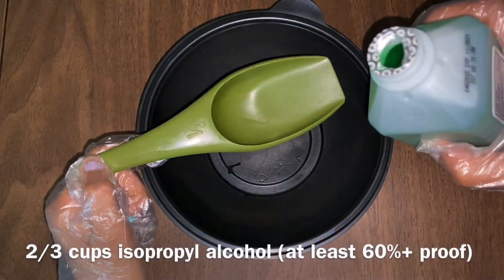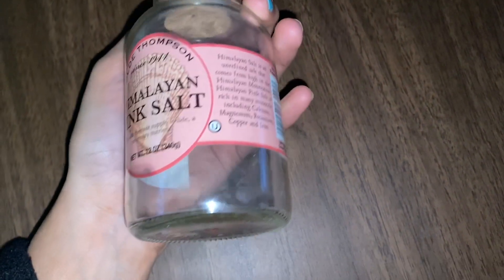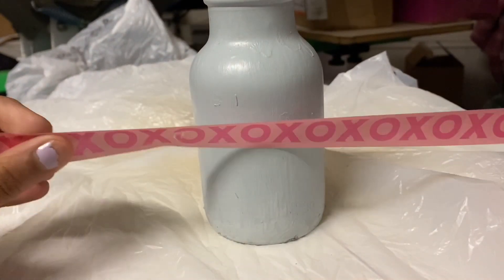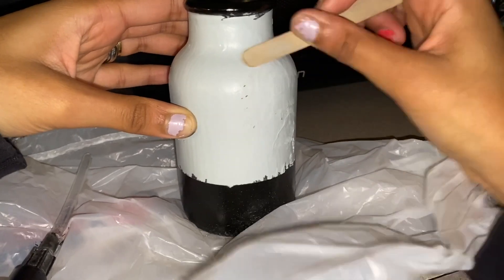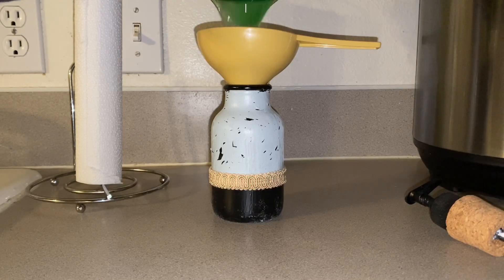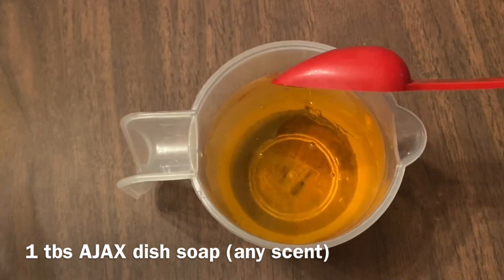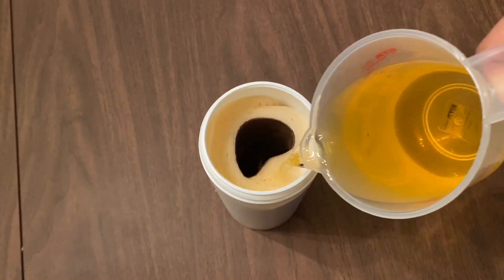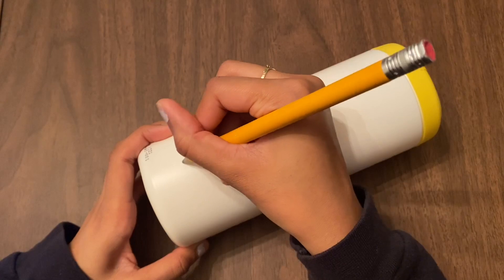DIY HOMEMADE HAND SANITIZER AND DISINFECTANT WIPES | LETS BEAT COVID-19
Hey sistas! Today's video is a very important one especially with everything we have going on right now. These are two very simple and quick things to make with products you probably have at home and won't need to go out and buy.
Xoxo,
Sista Sistaaa